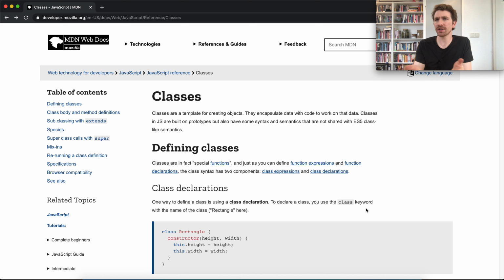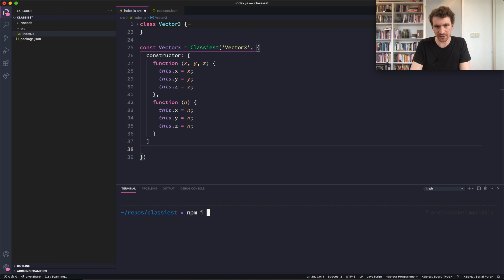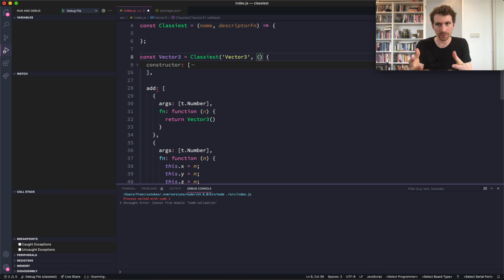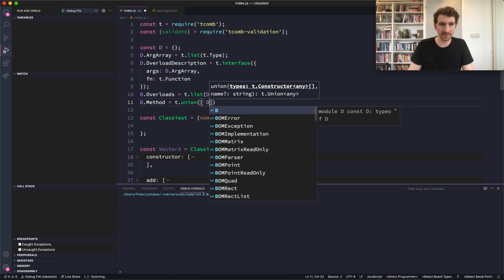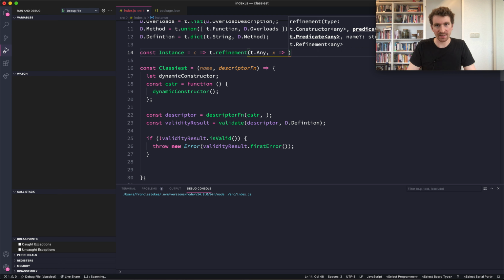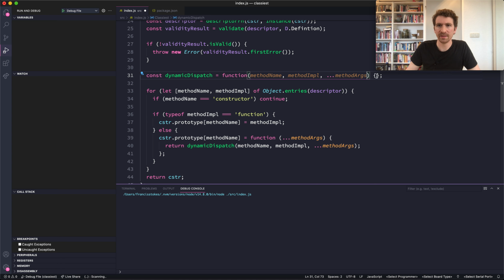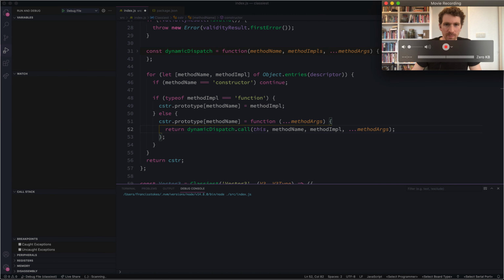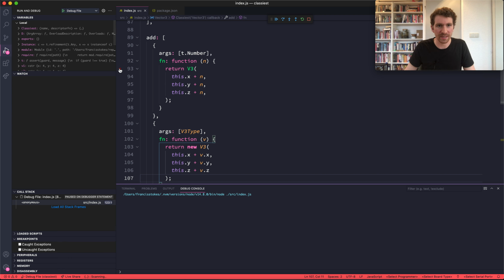Adding Method Overloading To Classes In JavaScript?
In this video we're building a runtime library that allows us to define more powerful classes. More specifically, it'll give us the ability to write strongly typed and overloadable constructors and methods.

=[ 🔗 Links 🔗 ]=